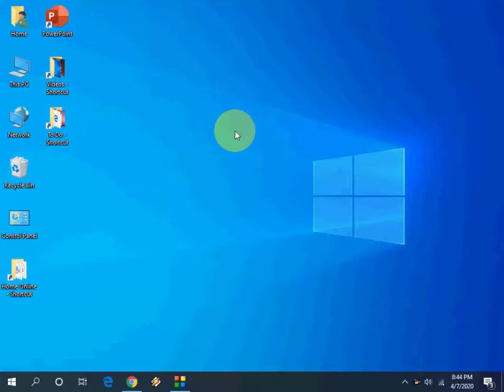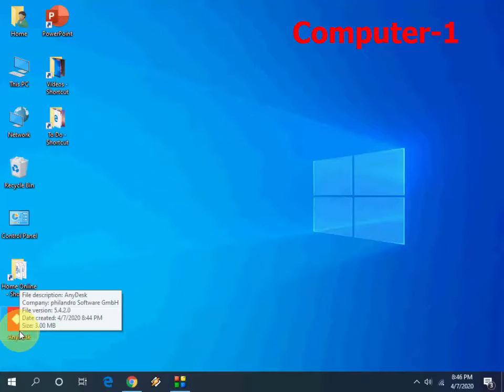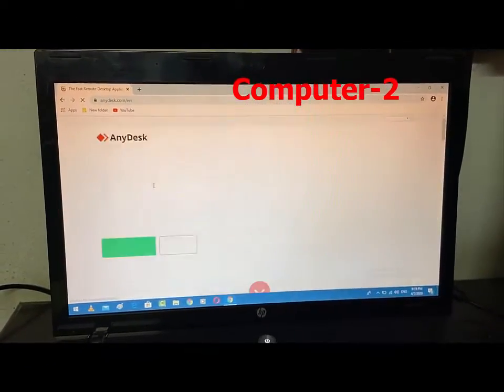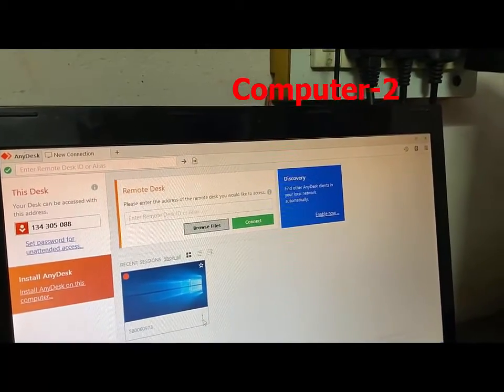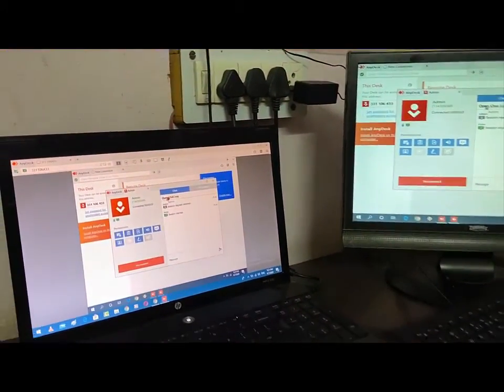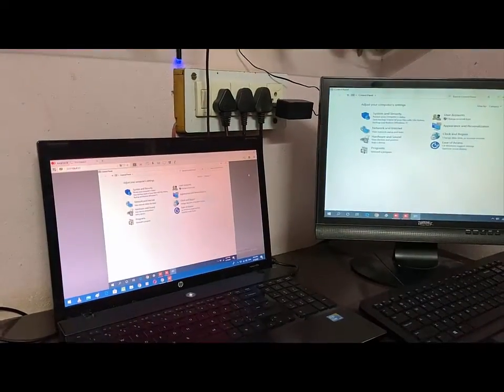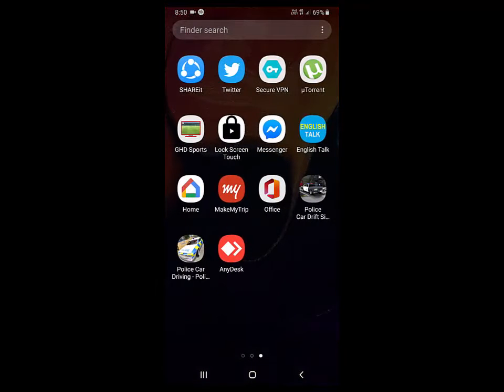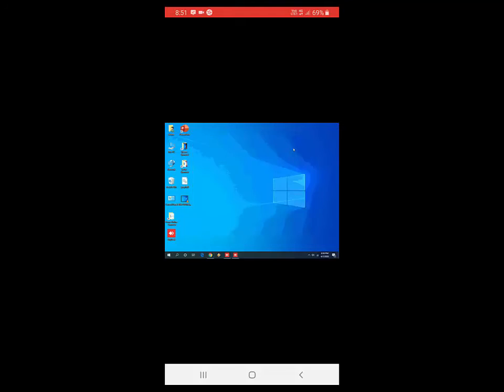Easiest Way to Share & Control PC from other PC to Mobile from Anywhere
Wireless PC Screen Share & Control from Anywhere